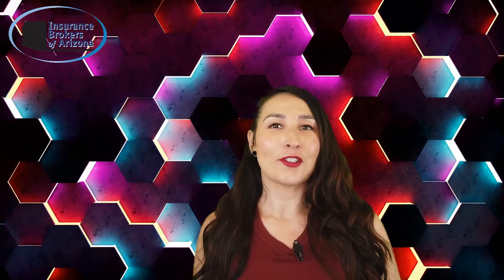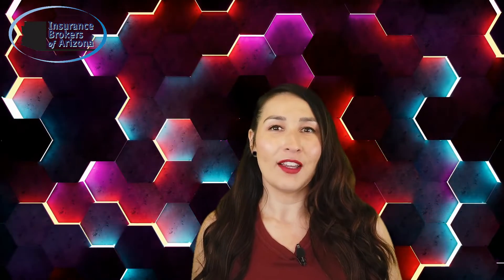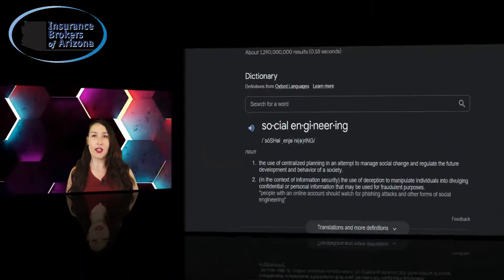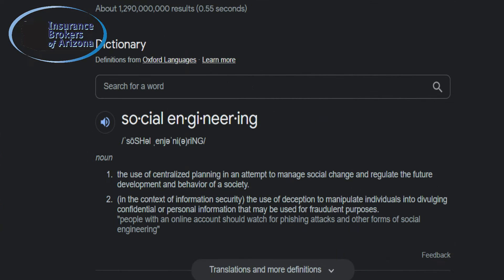What Is Social Engineering in Cyber Insurance?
Social engineering cyber attacks are one of the most common types of cyber incidents. A bad actor calls in and is able to trick an employee in to divulging sensitive information which allows them access to banking information. The criminal then uses the financial information to make purchases or makes a fraudulent bank transfer. The real world example referenced in the video is the breach that happened at Robinhood. A cyber criminal was able to trick a customer service employee in to providing sensitive information which ended up causing a company-wide breach.
Social Engineering and Funds Transfer Fraud are very closely related but they are separate, so its important that your Cyber Liability policy includes coverage for both Social Engineering AND Funds Transfer Fraud to make sure you are covered. Most policies will have sub-limits for social engineering, so just pay attention to your quotes.
We strongly recommend working with a cyber certified insurance agent as they have specific training and knowledge when it comes to cyber protection for various business industries.